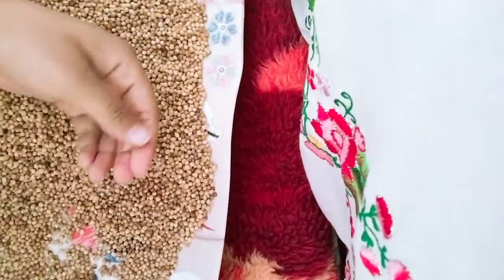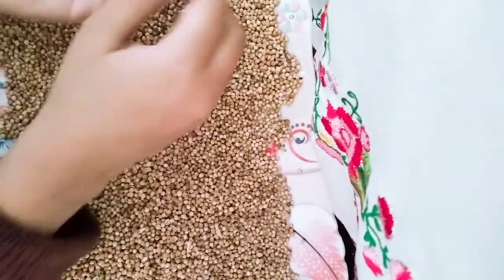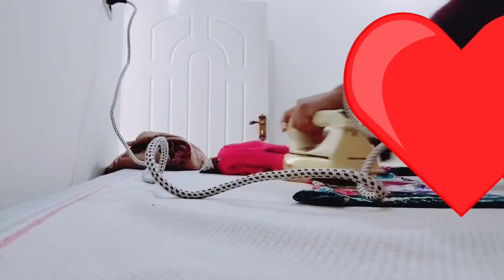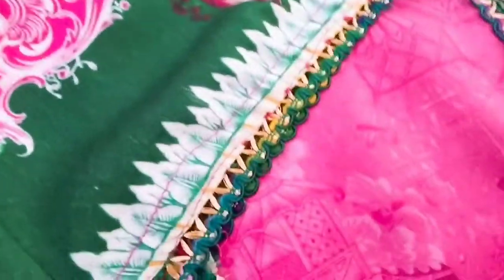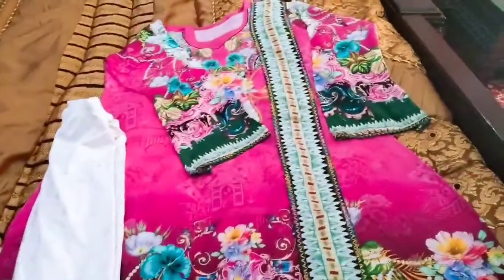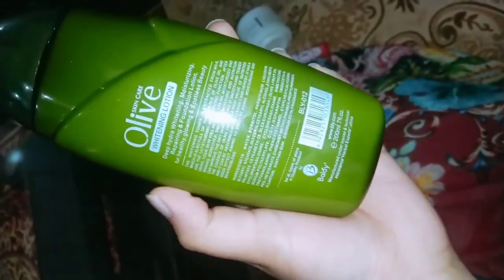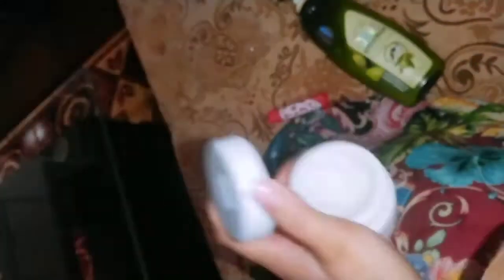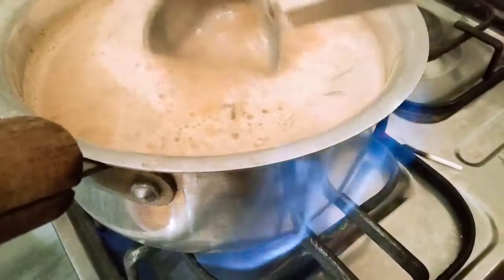Dress design #05|achanak agaye mehman|lotion review|Daily routine vlog.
Dress design#05
lotion review
achanak mehman agaye

Life with Usfah

I hope you like the video 🙂
Thank u for watching the video 🙂.